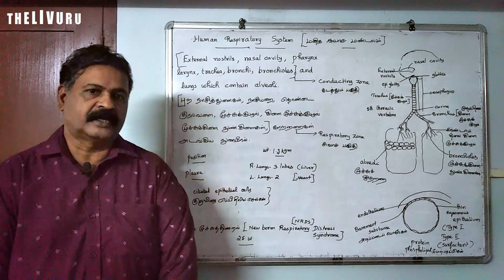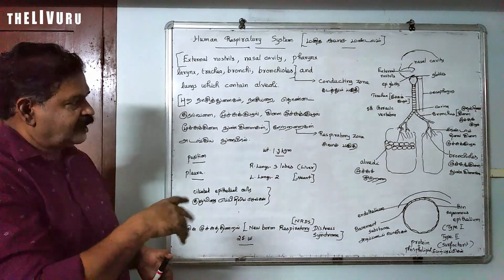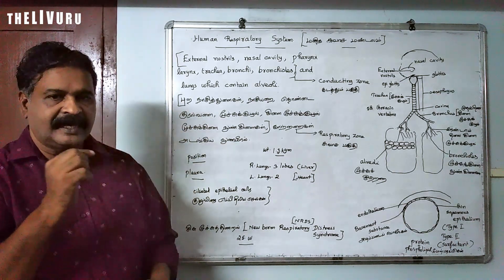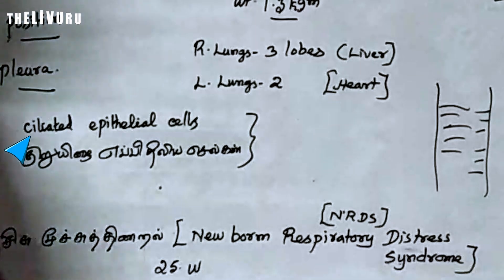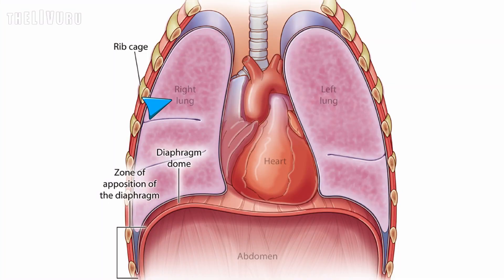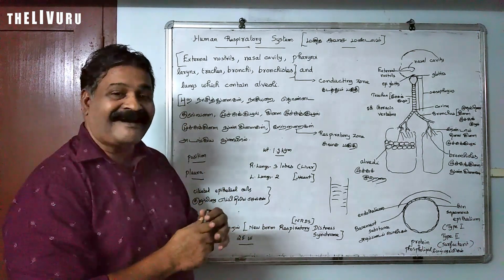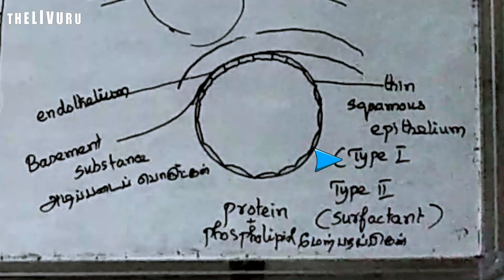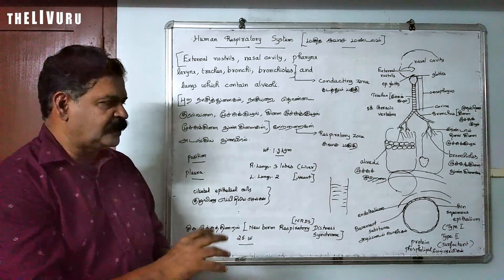Respiration | 11th BIO-ZOOLOGY | Chapter 6 | PART 2 | Human Respiratory System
Here is the 2nd part of the 6th chapter "Respiration" focusing on "Human Respiratory System"

Also watch